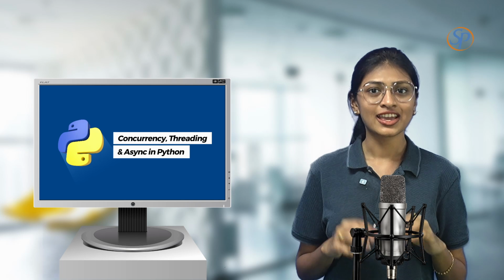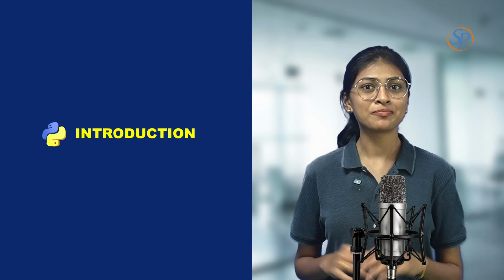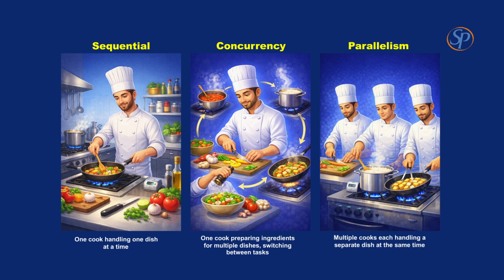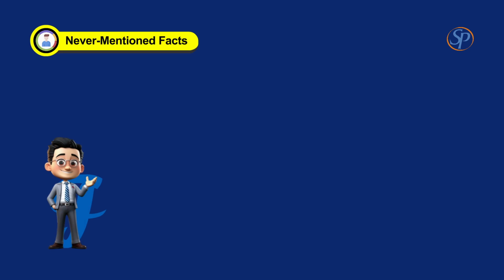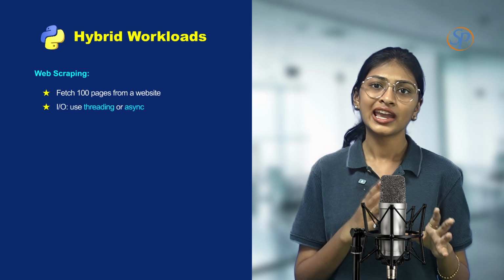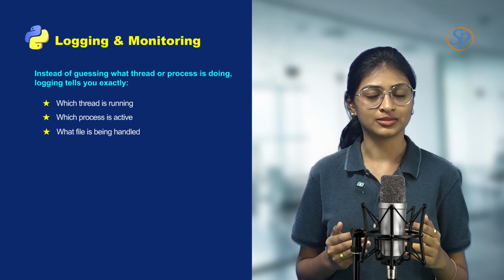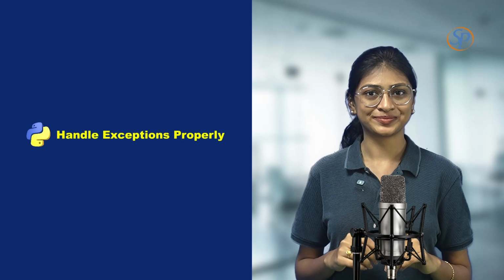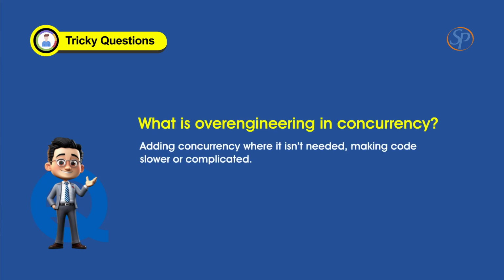Python Concurrency: Why Most Developers Get This Wrong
✔ Welcome to the Python Full Course 2026 by SP Learning Labs (SPLL) 🚀

In this video, you will learn Concurrency in Python explained in a simple, real-life, beginner-friendly way.
This lesson clearly covers Threading vs Async vs Multiprocessing in Python, helping you understand when and why to use each concurrency model in real-world Python applications.

Concurrency is one of the most important and interview-critical Python topics, yet many learners find it confusing.
This video removes that confusion by explaining Python concurrency, async, threading, and multiprocessing using practical examples, real-life analogies, and clean explanations.

✔ What is Concurrency in Python
✔ Difference between Sequential Execution, Concurrency, and Parallelism
✔ Threading vs AsyncIO vs Multiprocessing in Python
✔ Understanding I/O-Bound vs CPU-Bound tasks
✔ Why threading does NOT speed up CPU-bound tasks (GIL explained)
✔ When to use threading in Python
✔ When to use async and await (AsyncIO)
✔ When to use multiprocessing in Python
✔ Hybrid concurrency models used in real-world Python applications
✔ Profiling, debugging, and logging concurrent Python programs
✔ Best practices for writing safe and efficient concurrent code
✔ How to avoid overengineering and performance issues

This video is ideal for:

Python beginners learning advanced concepts
Intermediate Python developers
Students preparing for Python interviews
Developers building real-world Python projects
Anyone confused about threading vs async vs multiprocessing

Time Stamps :
00:00 : Introduction
00:14 : What is Concurrency
03:36 : Concurrency Foundation
04:45 : I/O-Bound vs CPU-Bound Task
05:53 : Common errors
06:15 : Never Mention Facts
06:53 : Choosing the Right Concurrency Model
07:41 : Hybrid Work Loads
08:12 : Profiling and debugging Concurrent Code
08:47 : Tools for Profiling
09:19 : Logging and Monitoring
09:47 : Practical Guidelines
11:48 : Avoid Over Engineering
12:11 : Tricky Questions
13:09 : End Notes

📌 NEXT MODULE

👉 Threading in Python – Step-by-Step with Real-Time Examples
(Deep dive into threads, synchronization, safety, and best practices)

This video, including audio, visuals, code examples, and explanations, is the intellectual property of SP Learning Labs.

Any reuse must provide proper credit to SP Learning Labs.